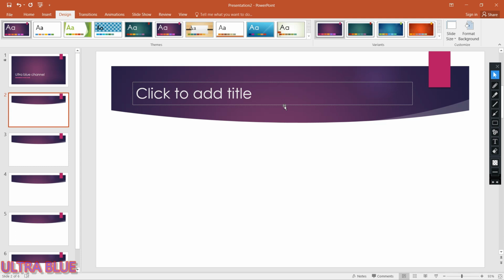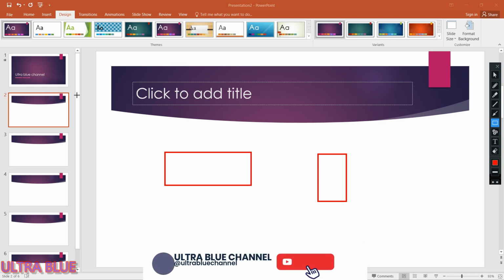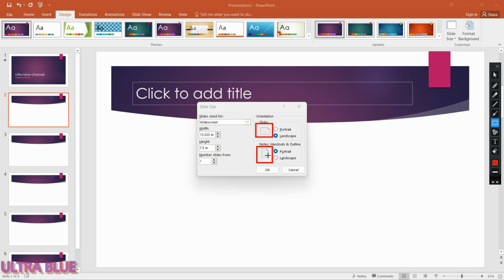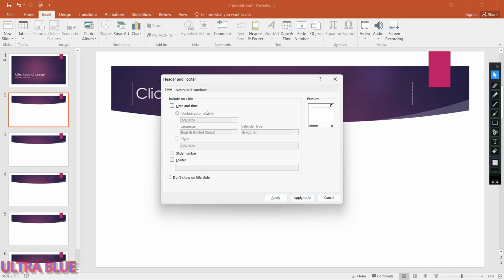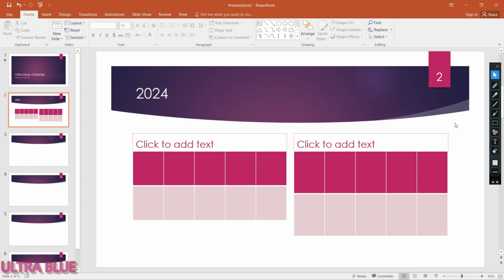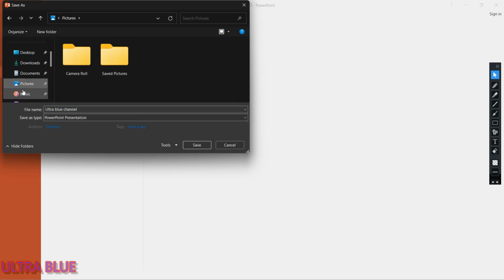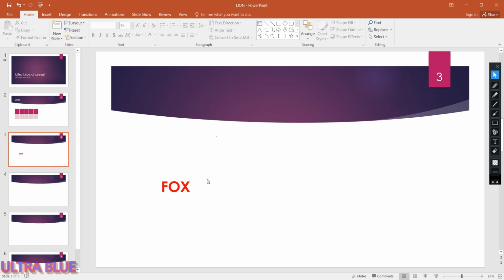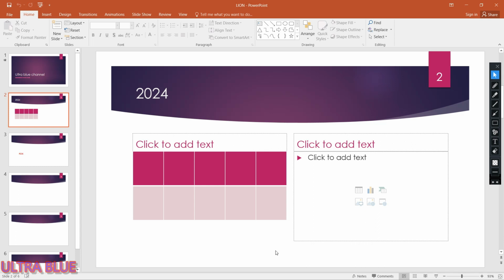How to Create a PowerPoint Presentation | Ultra Blue’s Step-by-Step Guide with Dartoes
Want to create a PowerPoint presentation that captivates your audience? Ultra Blue is here to help! In this easy-to-follow tutorial, Dartoes walks you through the entire process—from setting up your slides to adding text, images, animations, and more. Perfect for students, professionals, or anyone looking to design impactful presentations! 💡

🔥 What You’ll Learn:
✅ Getting Started: Choose the right template and layout for your project.
✅ Adding Content: Insert text, images, charts, and shapes to make your slides engaging.
✅ Design Tips: Use themes, colors, and fonts to create a professional and cohesive look.
✅ Animations & Transitions: Add dynamic effects to bring your slides to life.
✅ Final Touches: Save, rehearse, and present like a pro!

At Ultra Blue, we make tech simple and accessible. With Dartoes as your guide, you’ll unlock the full potential of Microsoft PowerPoint and create presentations that stand out. Whether you’re pitching an idea, teaching a class, or presenting a report, this tutorial has you covered!

📌 SEO-Optimized Keywords: How to create a PowerPoint presentation, PowerPoint tutorial, slide design, animations, transitions, Ultra Blue, Dartoes.

🌟 Ready to Design Like a Pro?
Master creating PowerPoint presentations with Ultra Blue and Dartoes. Watch now and take your slides to the next level! 🚀